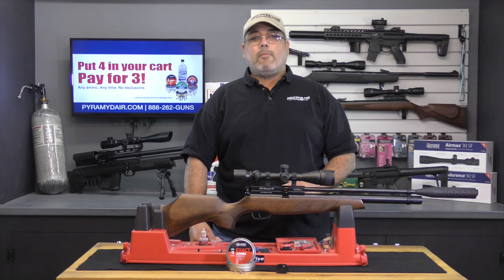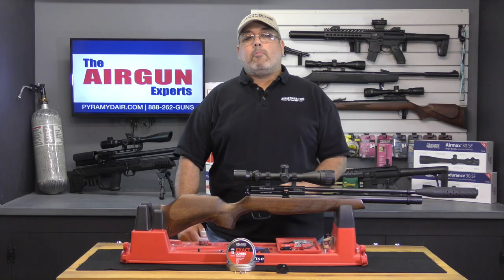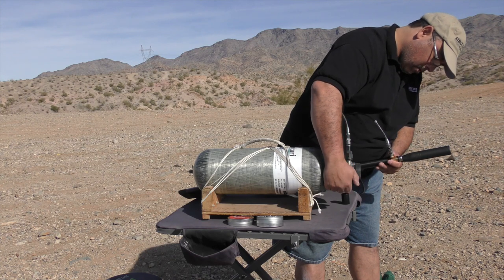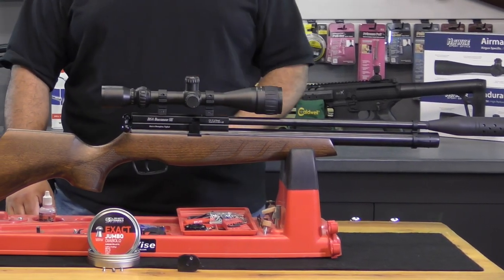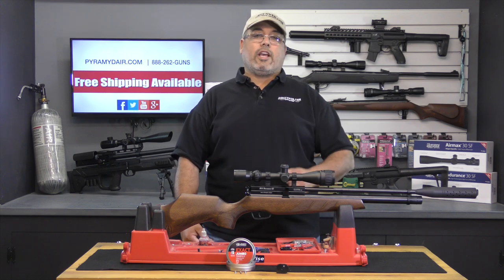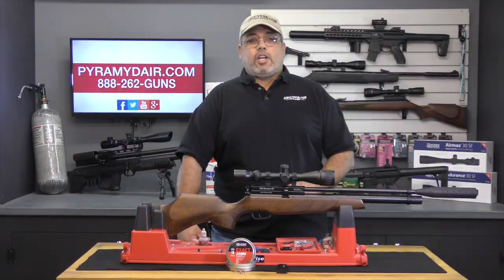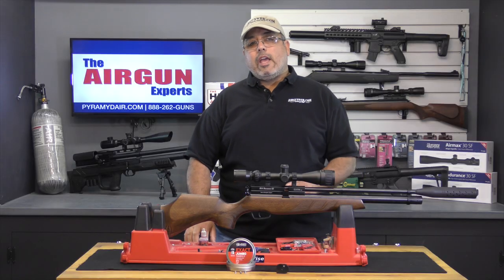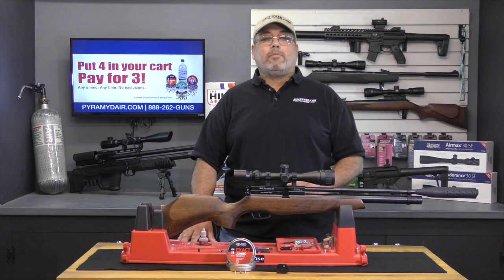BSA Buccaneer .22 w/ Silentium Suppressor - Airgun Review by AirgunWeb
Choices can be a good thing.  When shooters have several choices for entry level, quiet PCPs, that’s a GREAT thing.  The new suppressed variation of the BSA Buccaneer (using their new Silentium technology) sets a new bar for build quality, shot count, and accuracy for the entry level PCP market.  It needs nothing out of the box except an optic,  air, pellets, and of course something to shoot.  Accuracy is dead on the money.  I think a lot of squirrels are going to regret BSA ever making this new Buccaneer!

Products:
BSA Buccaneer .22

BSA 4-14x40 Contender SF Scope (the scope I used is no longer available, I would use this scope today)

AirgunWeb is a leader in Airgun Reviews and Information. Airgun Expert and Critic Rick Eutsler, has been testing and reviewing airguns, pellet guns, bb guns, and various airsoft airguns since 2006. As owner of Dog River Design, LLC. (formerly a division of Dog River Business Solutions, LLC.) Rick has been developing and managing website content, design, and marketing strategies for national and international companies since 1997.

Pellet rifles, airguns, air rifles, bb guns, and airsoft airguns are a great way to develop good shooting skills and firearms safety. Airguns, BB Guns, & Airsoft guns are great tools for target practice, small game hunting, pest control, and maintaining firearms proficiency and discipline. Pellet guns are also great for just having fun shooting targets in the back yard and are much safer and less expensive to operate than traditional firearms. To learn more about airguns, view product reviews, and to find out more about the overall technology of airguns, please